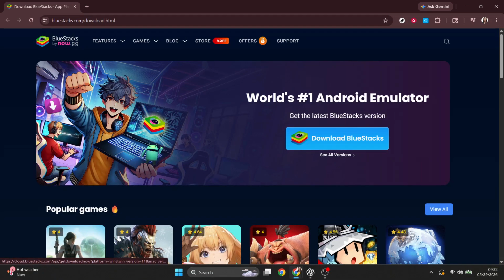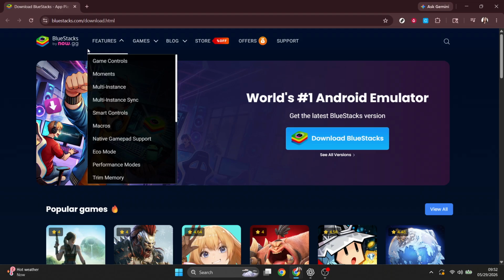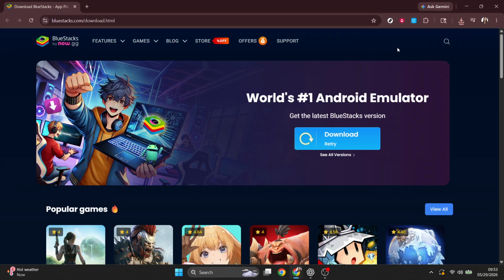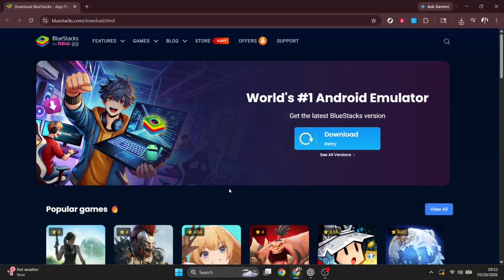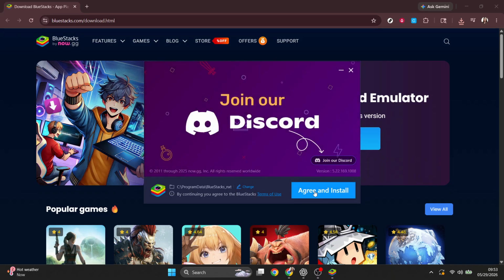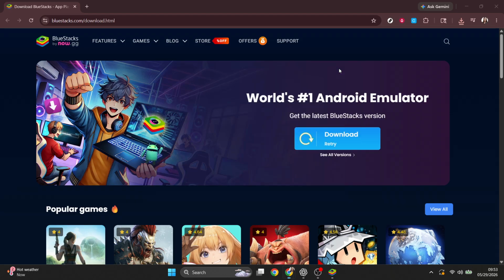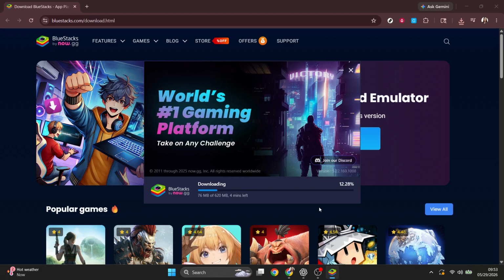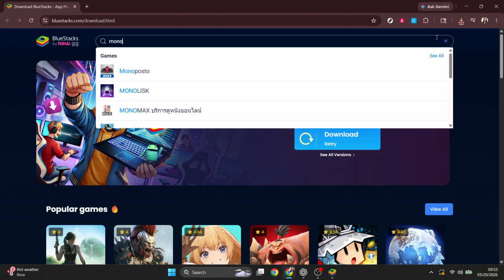How To Play Monopoly Go On Your Pc 2026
Want to play Monopoly GO on your PC in 2026? In this step-by-step tutorial, I’ll show you how to download, install, and play Monopoly GO on Windows or Mac using an Android emulator. Whether you want better controls, a larger screen, or smoother gameplay, this beginner-friendly guide will help you get started quickly.

In this video, you’ll learn:
✔️ How to play Monopoly GO on PC
✔️ Best Android emulators for Monopoly GO
✔️ How to install Monopoly GO on Windows and Mac
✔️ How to log into your Monopoly GO account
✔️ Tips for smoother gameplay and performance
✔️ Common installation issues and fixes
✔️ Monopoly GO beginner tips for PC users

This updated Monopoly GO PC tutorial for 2026 is perfect for casual players, mobile gamers, and beginners who want to enjoy Monopoly GO on a computer.